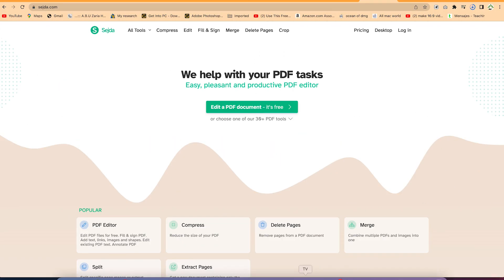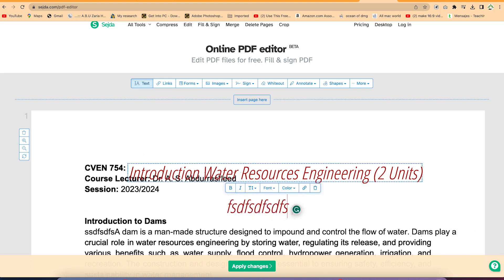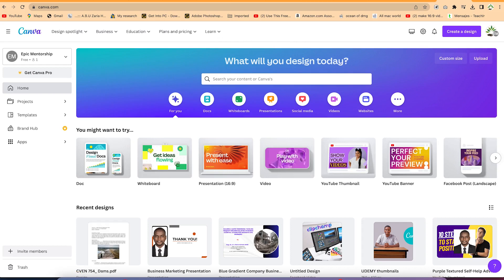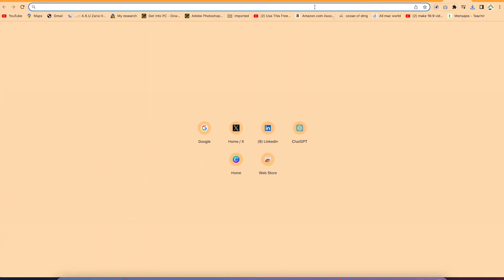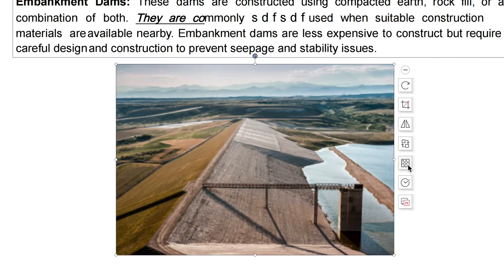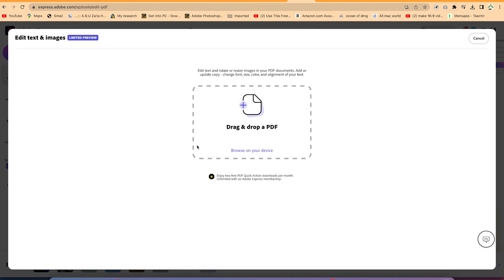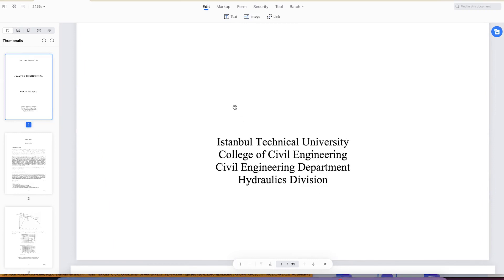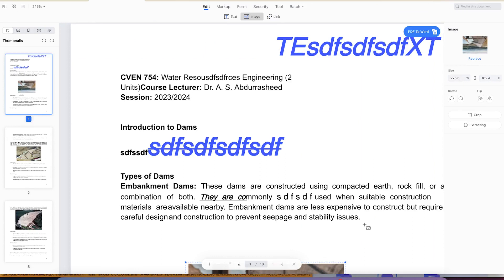🔥 Top 5 FREE PDF Editors - Edit Text, Images and more in 2023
In this comprehensive video, we dive into the world of PDF editors and explore the top 5 contenders for your PDF editing needs. Whether you're a student, professional, or someone who works with PDF documents regularly, finding the right PDF editor can make all the difference in streamlining your tasks and boosting productivity.

📌 Timestamps:
0:00 - Introduction
0:17 - Sejda: Discover how Sejda's user-friendly interface and feature-rich capabilities set it apart as a top PDF editor for both beginners and experienced users.

4:18 - Canva: Unleash your creativity with Canva's powerful PDF editing tools and take your document design to the next level.

7:03 - WPS PDF: Explore the convenience and functionality of WPS PDF as it simplifies complex PDF editing tasks effortlessly.

10:38 - Adobe Express: A trusted name in the industry, Adobe Express delivers a seamless PDF editing experience with its intuitive interface and powerful features.

13:20 - PDF Element: Dive into the extensive toolkit of PDF Element and see why it remains a top choice for professionals seeking advanced PDF editing functionalities.

16:15 - Comparison & Conclusion: Summarizing the unique strengths of each PDF editor to help you make an informed choice.